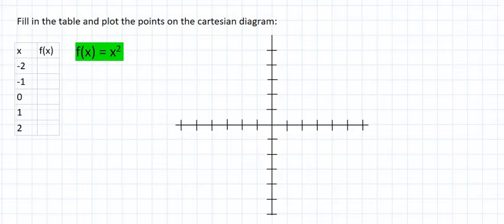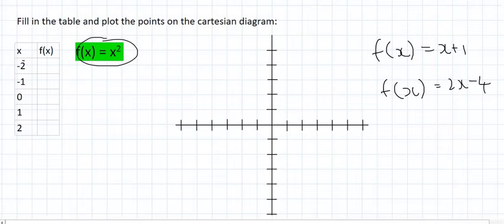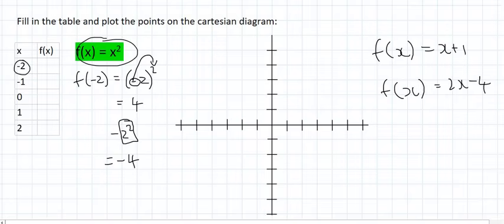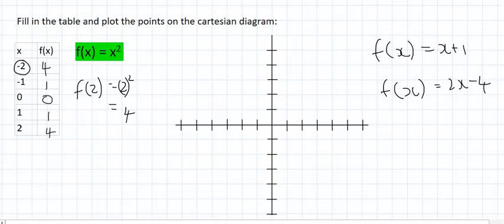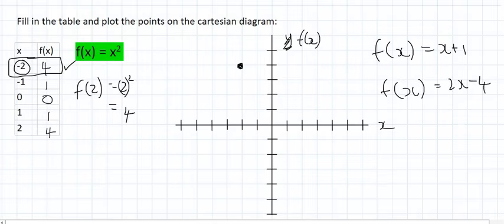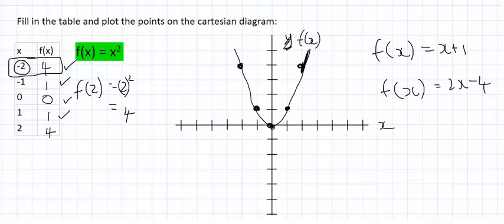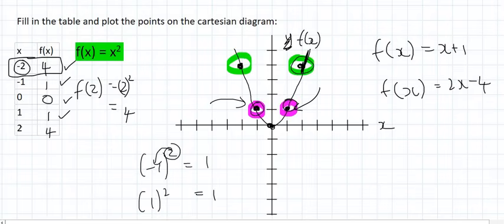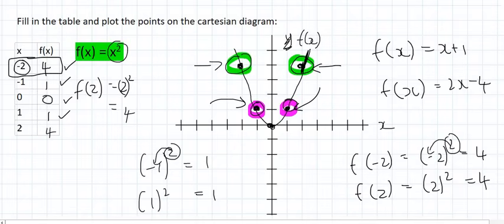Parabola grade 10: Introduction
In this maths lesson we are introduced to the parabola in grade 10.